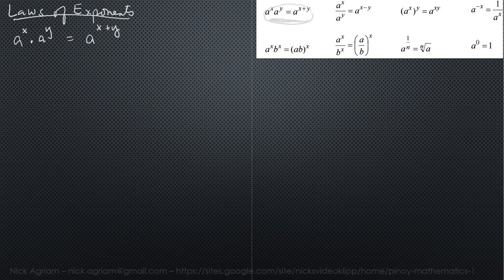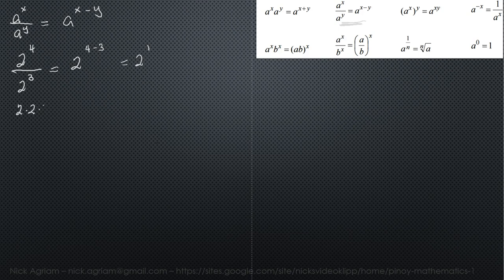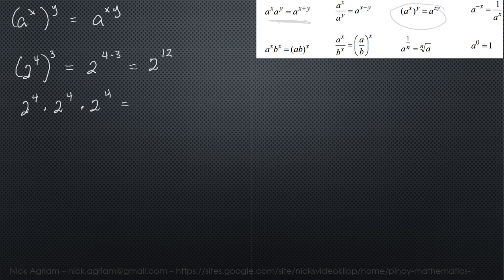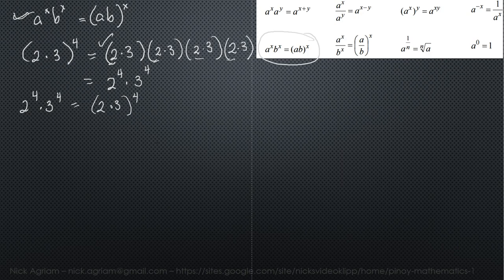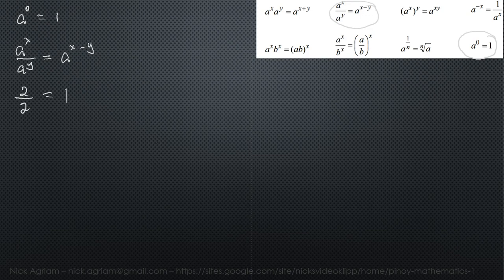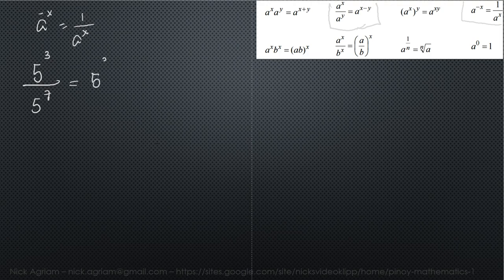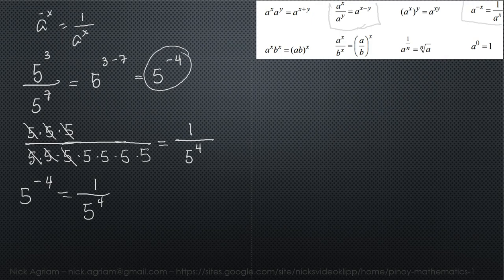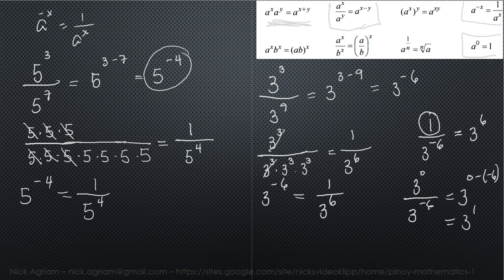2-2 Rational Algebraic Expressions Laws of Exponents Mathematics Grade 8 Learner's Material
2-2 Rational Algebraic Expressions   Laws of Exponents Mathematics Grade 8  Learner's Material Philippines